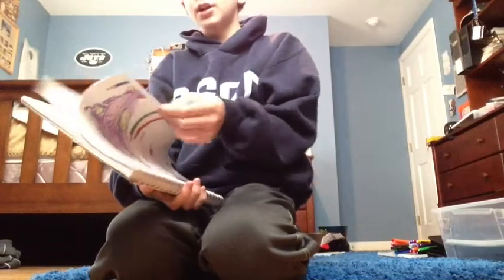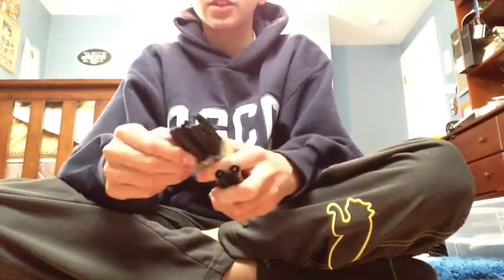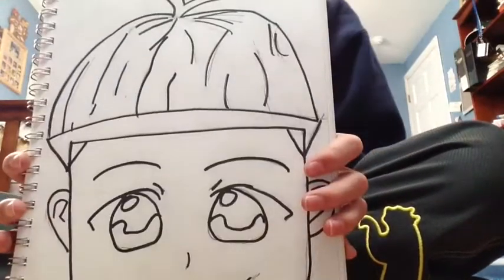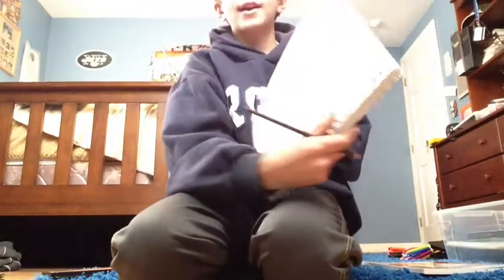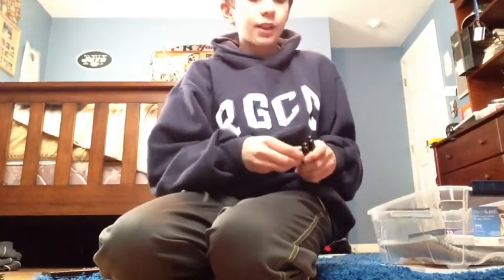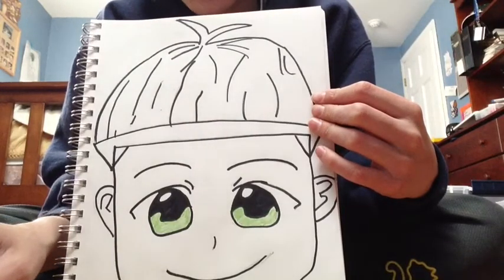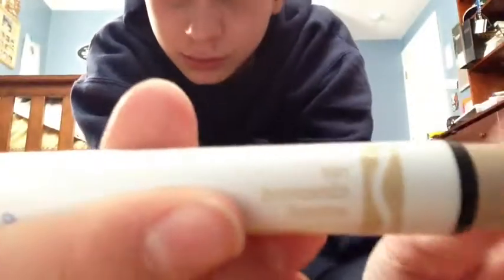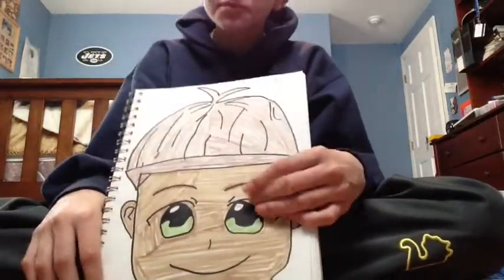How To Draw An Anime Child Part 2 - Coloring!!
We will color our new friend Alfred.
QOTD: Do you have an pets?